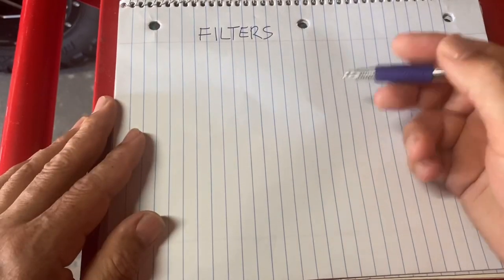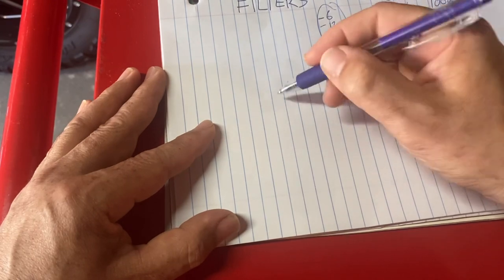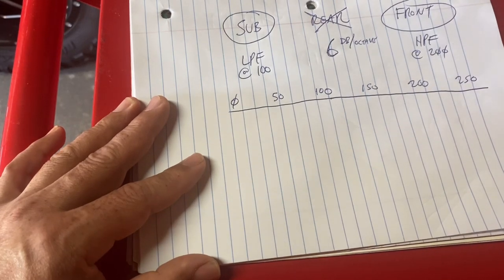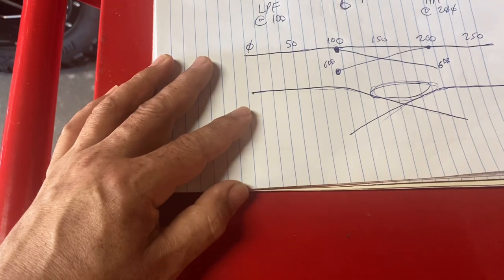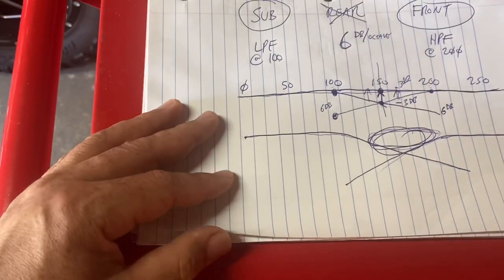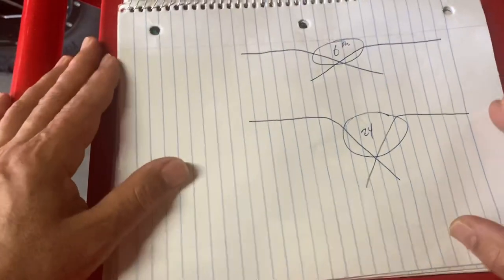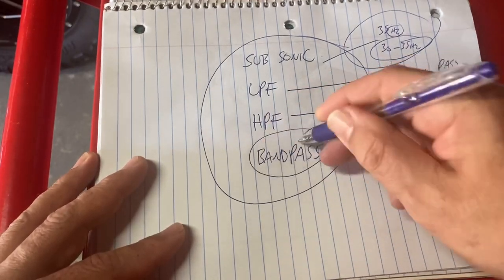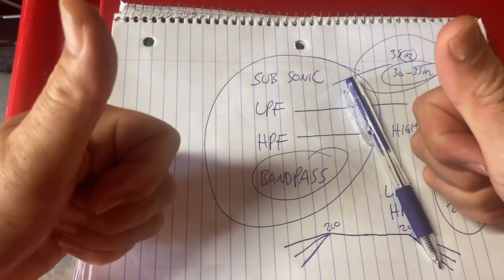Tune your amp filters like a pro!!! HPF, LPF, Sub Sonic, bandpass fully explained!!!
In this video I go into depth how to assist and tune your high pass filter HPF, low pass filter LPF, sub sonic filter SS, and how to create a bandpass filter BPF as well as how to manipulate your head unit and EQ to give you proper sound stage and get the most out of your car audio amplifier and system! Enjoy!